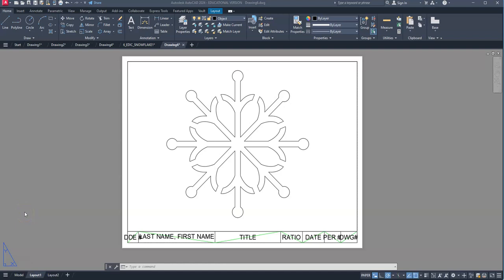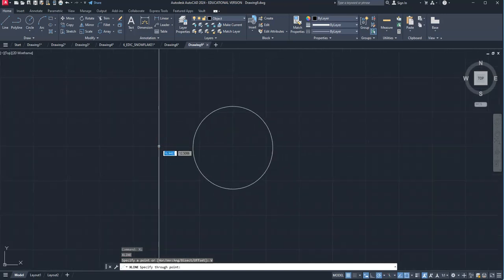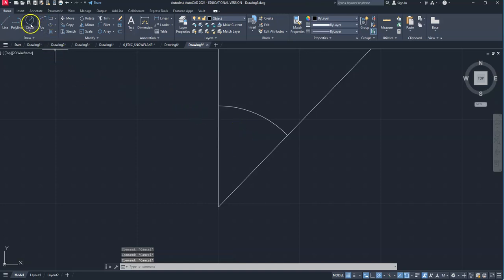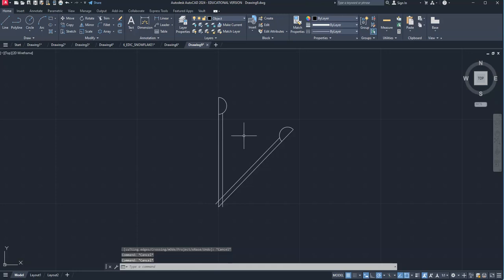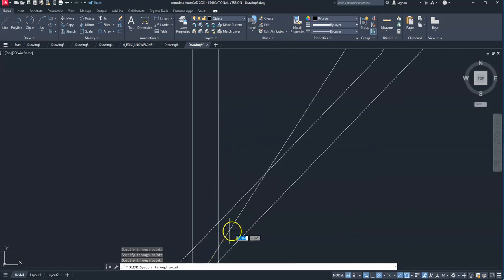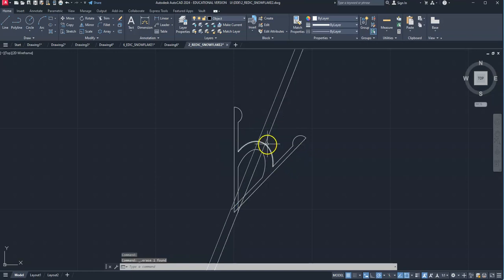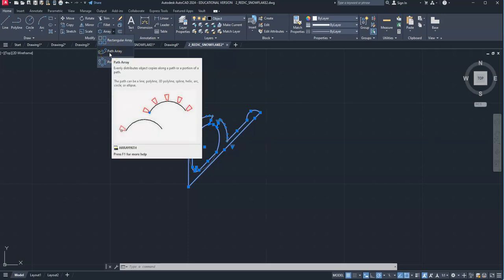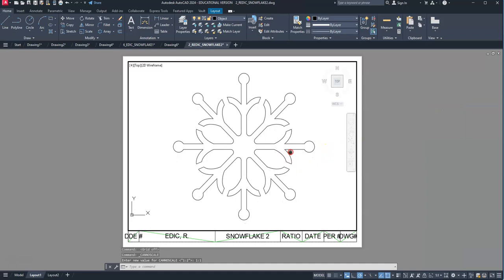AutoCAD Snowflake 2